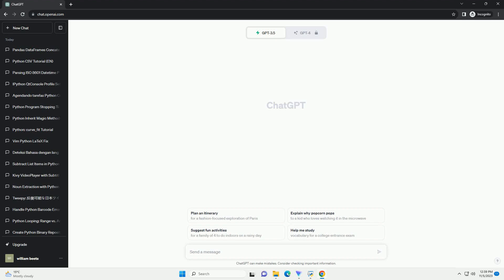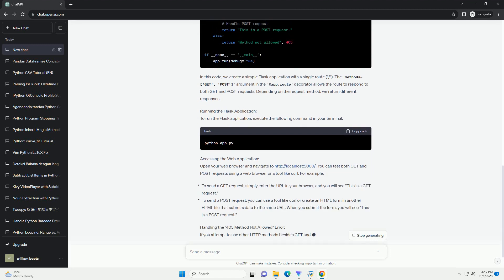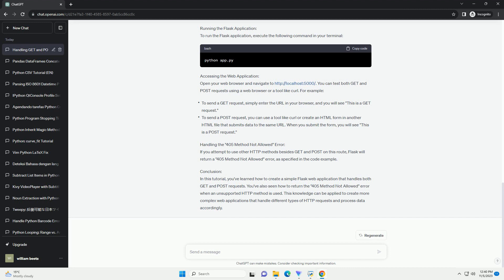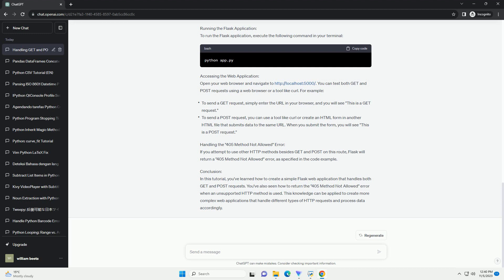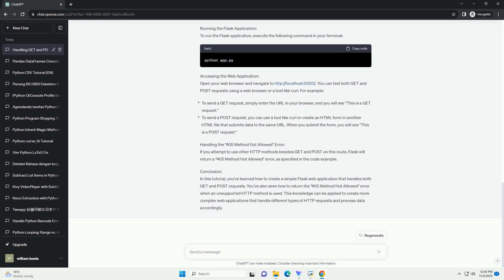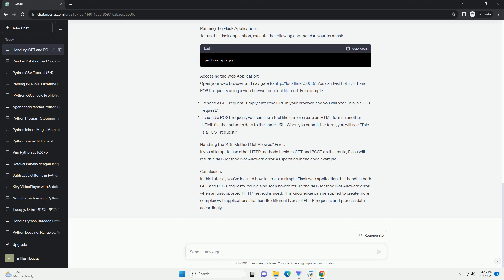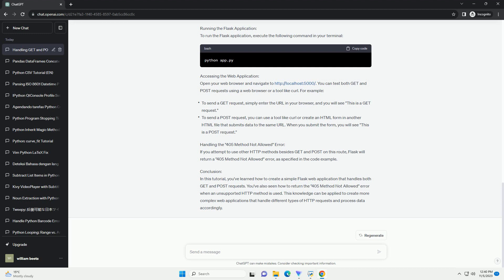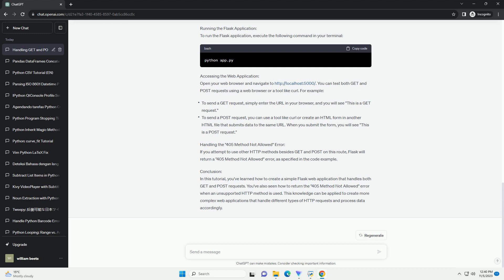GET get text of script POST results in 405 method not allowed I did methods GET POST from JavaScript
Title: Handling HTTP Methods in Flask: GET and POST
Introduction:
In web development, HTTP methods play a crucial role in determining how a server should handle incoming requests. Two of the most common methods are GET and POST. In this tutorial, we'll explore how to work with these methods using Flask, a popular web framework for Python. We'll cover how to get the text of a script using the GET method and handle the "405 Method Not Allowed" error when trying to use the POST method. We'll also provide a full code example to demonstrate this in action.
Prerequisites:
Getting Started:
Install Flask:
If you haven't already installed Flask, you can do so using pip:
Create a Flask Application:
Create a new Python file for your Flask application. Let's name it app.py. In this file, we'll define our Flask routes.
In this code, we've defined a route at /script, and we've explicitly allowed both GET and POST methods.
Using JavaScript to Send GET Request:
Now, let's create a simple HTML page with JavaScript to make a GET request to our Flask application:
This HTML file contains a button that, when clicked, sends a GET request to our Flask /script route and displays the script text received in the response.
Using JavaScript to Send POST Request (Error Handling):
To handle the "405 Method Not Allowed" error, you can use the following JavaScript code:
In this HTML code, we've created a button that sends a POST request to the /script route and handles the "405 Method Not Allowed" error by displaying an error message.
Conclusion:
You've learned how to handle GET and POST requests in a Flask application and handle the "405 Method Not Allowed" error for unsupported methods. By allowing both GET and POST for a specific route, you can control how data is sent and received in your web application. This can be particularly useful for building RESTful APIs and handling different types of user interactions on your website.
ChatGPT
Title: Handling GET and POST Requests with Flask in Python
Introduction:
In web development, handling HTTP requests is a fundamental task. Two of the most common HTTP request methods are GET and POST. In this tutorial, we'll explore how to work with these methods using Flask, a Python web framework. We'll create a simple web application that responds to both GET and POST requests and handles the "405 Method Not Allowed" error when appropriate. The code examples in this tutorial will demonstrate the process of handling these requests in a web applicatio